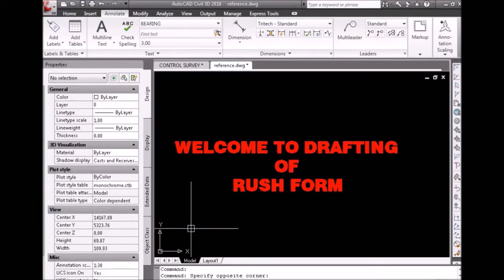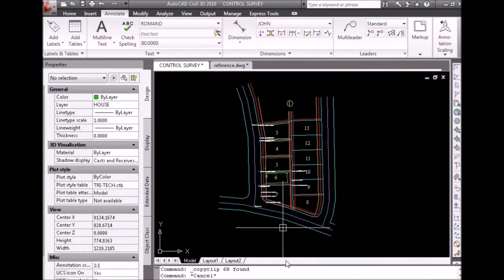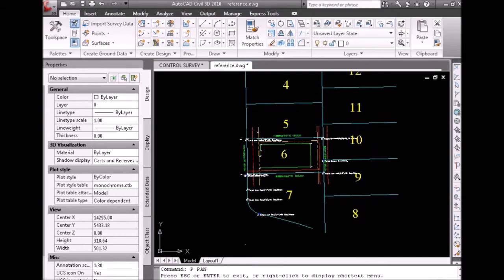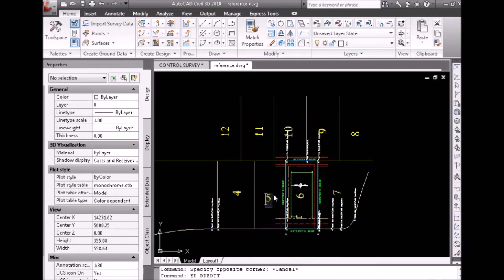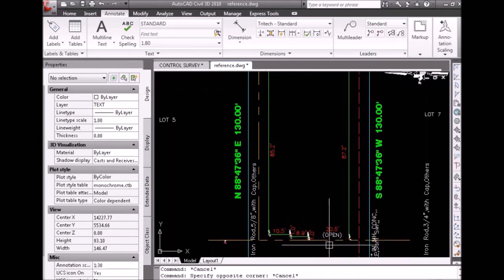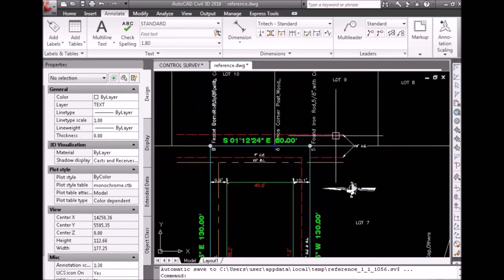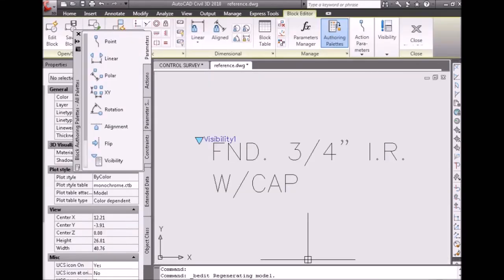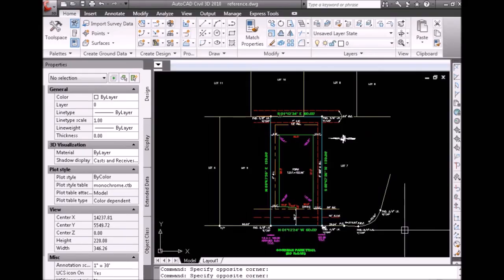CAD Drafting of Rush Form